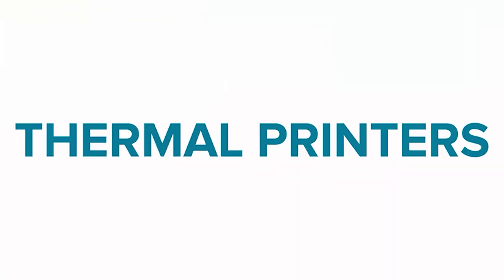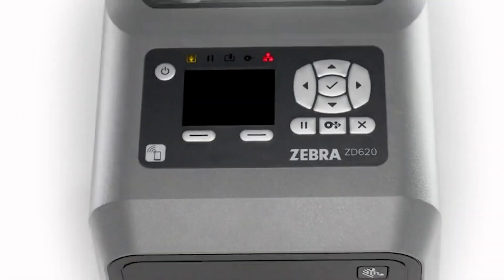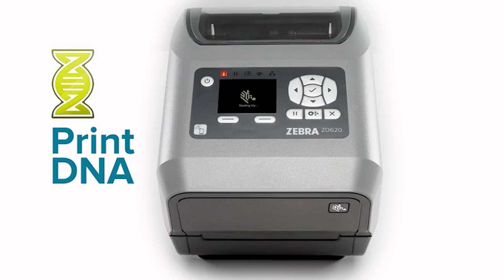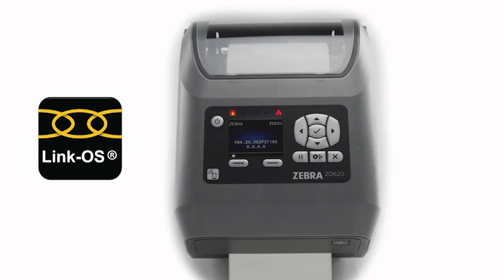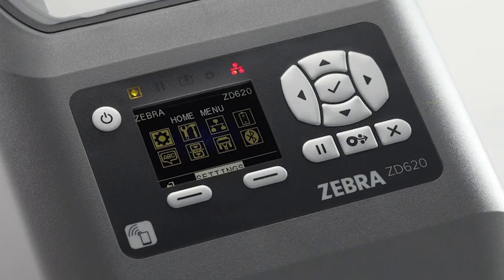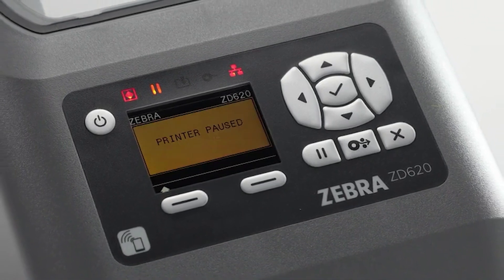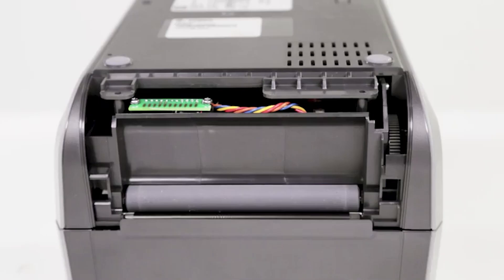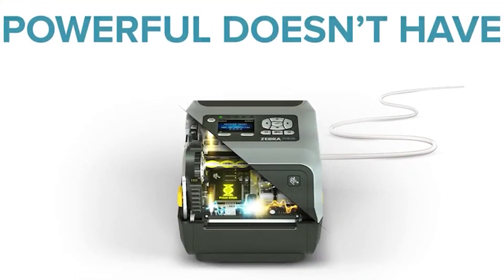Supercharge Your Productivity with Zebra ZD620 Thermal Printer| Direct Macro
Struggling to meet your label printing needs? Transform your labeling process with this cutting-edge thermal label printer. Designed for speed and precision, this powerhouse ensures every label is perfect, boosting your productivity and accuracy.
Whether you're in retail, healthcare, or manufacturing, this printer adapts to your needs with its versatile features and easy-to-use interface.
Upgrade your workspace today and see the difference.

✨ Our Community Channels ✨